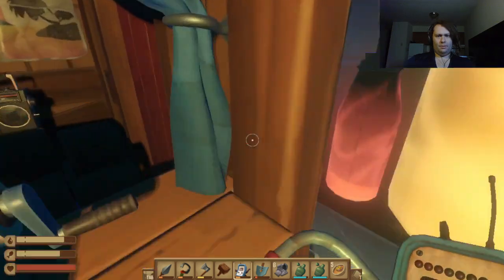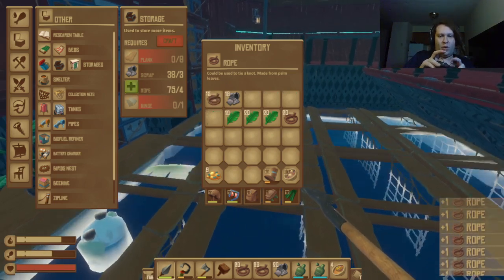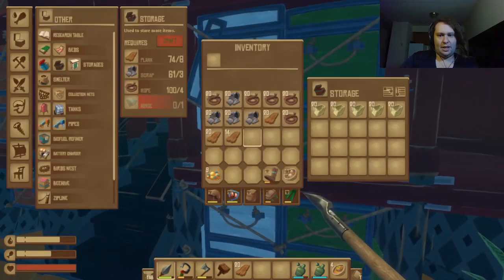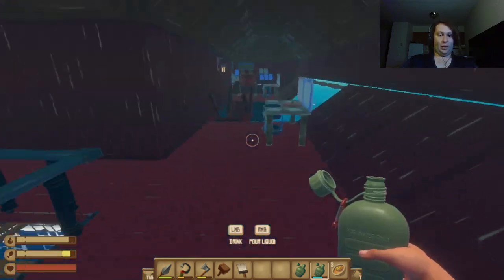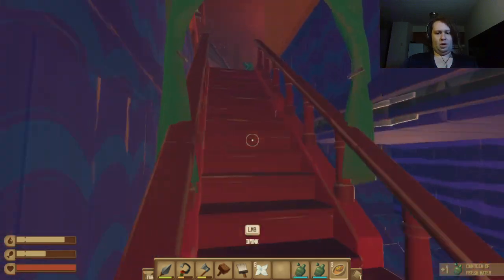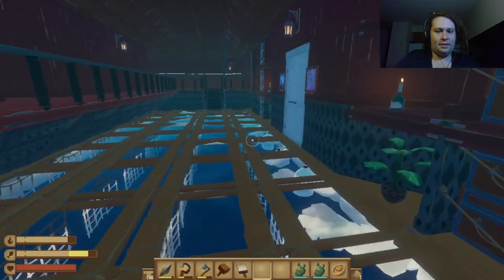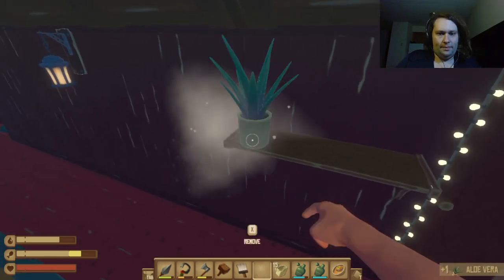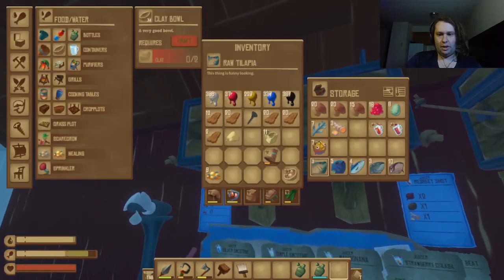Raft ROTC Edition Episode 37 - That's A Lot Of Storage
Alright, so in today's episode of Raft ROTC Edition, we get the storage room built, with some space to spare in case we need a lot more storage. We acquire a ton of scrap and decorate as much as we can, but I think it's just about time for us to finally start working on the third floor. Many things needs to be done to get this floor finished and I can't wait to start the process. So I hope you'll enjoy today's episode.